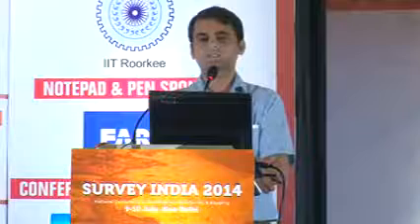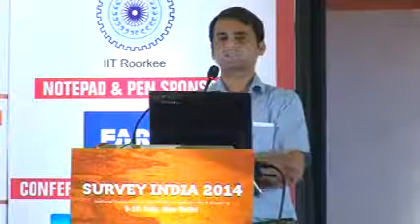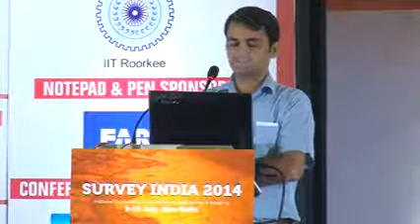Mohd. Monis Khan, Town and Country Planning Organization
Mohd. Monis Khan, Town and Country Planning Organization sharing his views at first national conference on land survey & mapping 'Survey India 2014', 9-10 July, Hotel Eros, New Delhi.